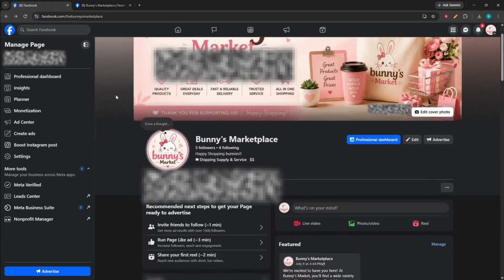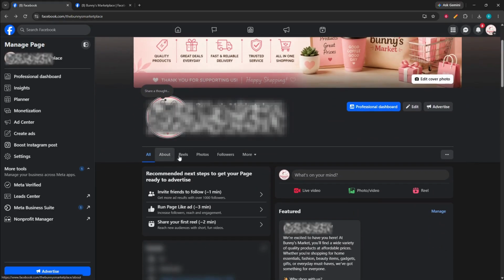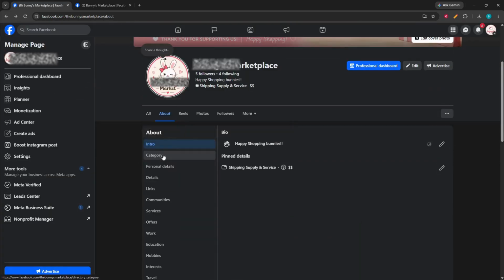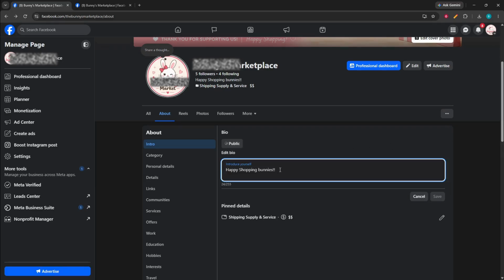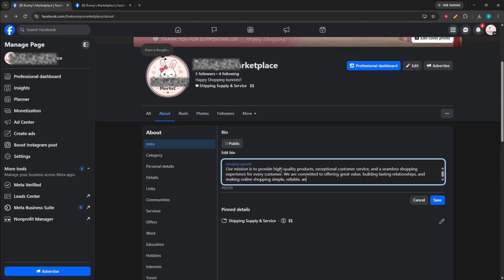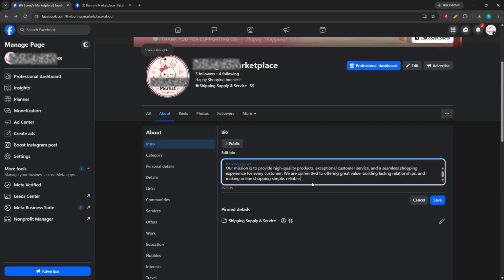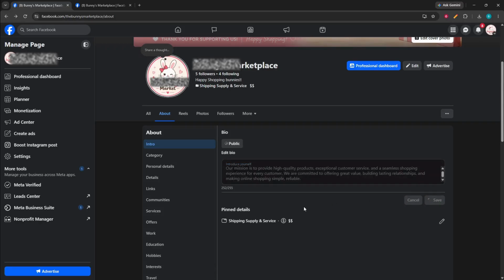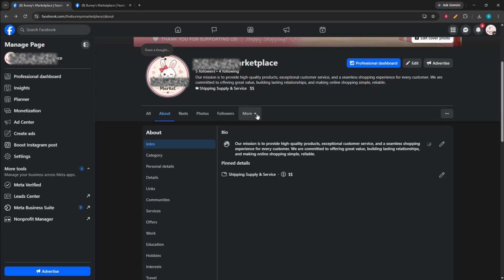How to Add a Mission Statement to a Facebook Business Page (Business Info 2026)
Learn how to add a mission statement to your Facebook Business Page step by step.

Perfect for communicating your company's values and building trust with your audience.